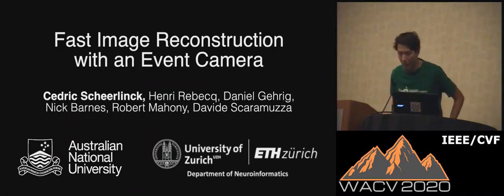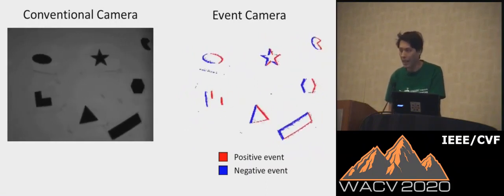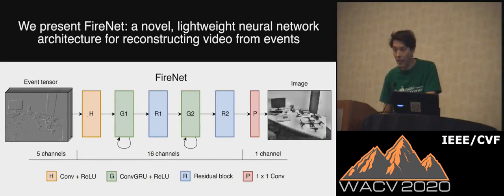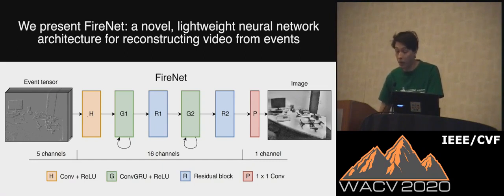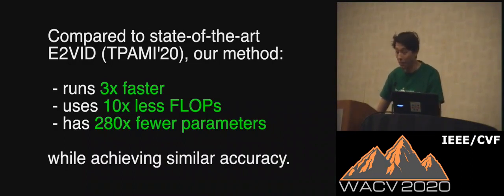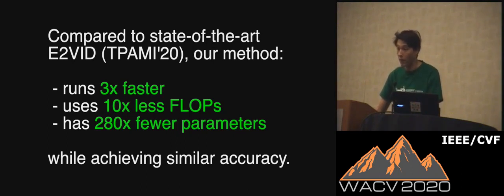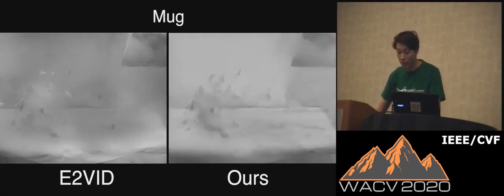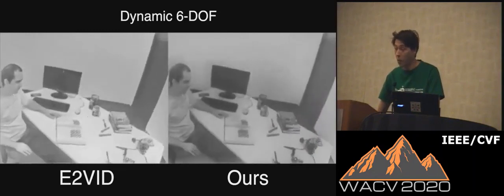Fast Image Reconstruction with an Event Camera - WACV20 talk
Winter Conference on Applications of Computer Vision (WACV), Snowmass Village, Colorado
Oral 1A: 3D Vision and Computational Photography
Cedric Scheerlinck - Fast Image Reconstruction with an Event Camera

Abstract: Event cameras are powerful new sensors able to capture high dynamic range with microsecond temporal resolution and no motion blur. Their strength is detecting brightness changes (called events) rather than capturing direct brightness images; however, algorithms can be used to convert events into usable image representations for applications such as classification. Previous works rely on hand-crafted spatial and temporal smoothing techniques to reconstruct images from events. State-of-the-art video reconstruction has recently been achieved using neural networks that are large (10M parameters) and computationally expensive, requiring 30ms for a forward-pass at 640 × 480 resolution on a modern GPU. We propose a novel neural network architecture for video reconstruction from events that is smaller (38k vs. 10M parameters) and faster (10ms vs. 30ms) than state-of-the-art with minimal impact to performance.